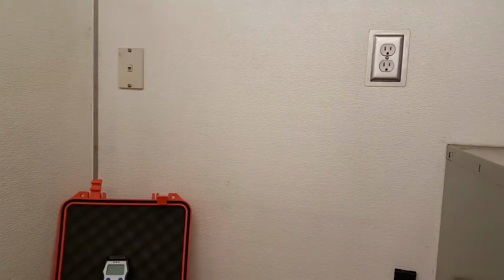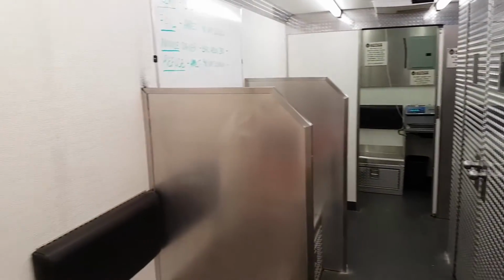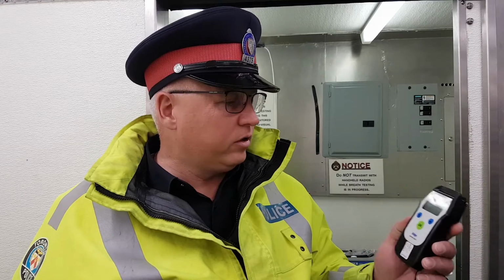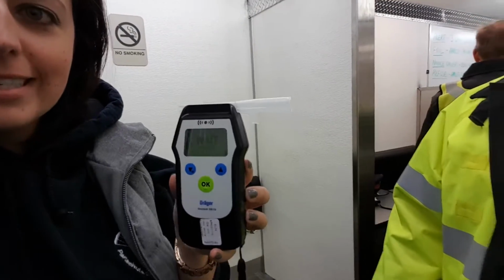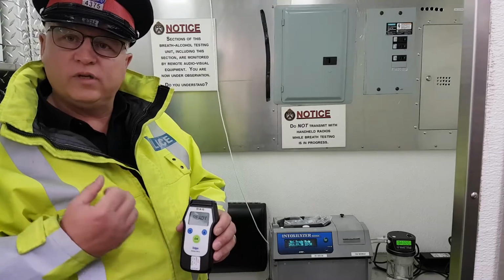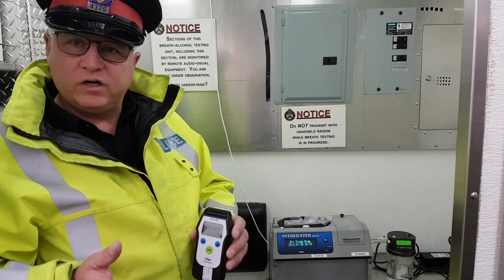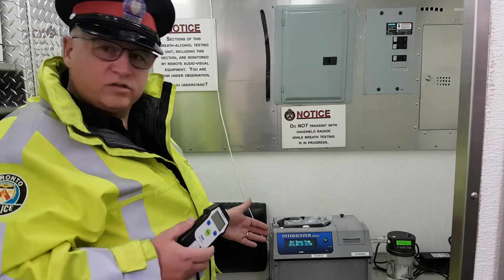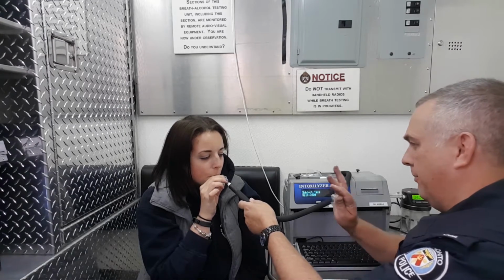TPS Traffic Services Ride Spot Check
How Traffic Services conducts Ride Spot Checks and road side breathalyzer tests to keep the public safe.